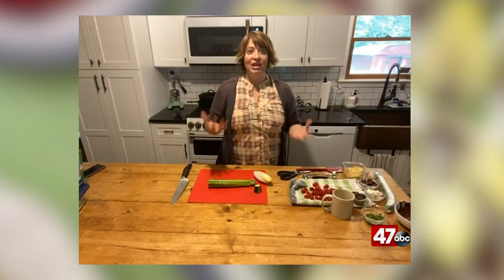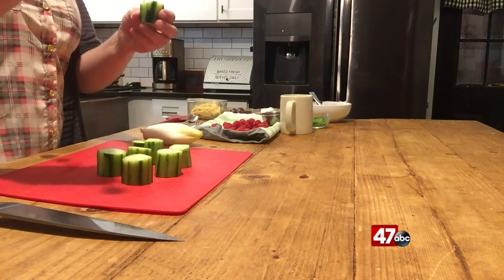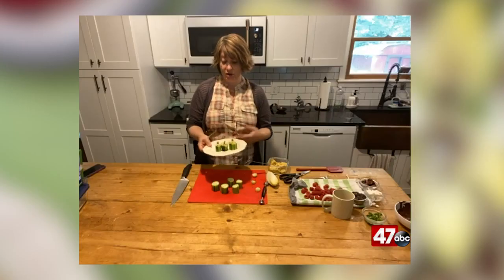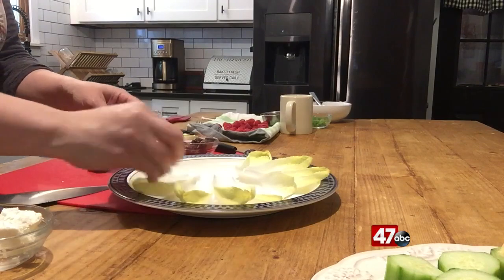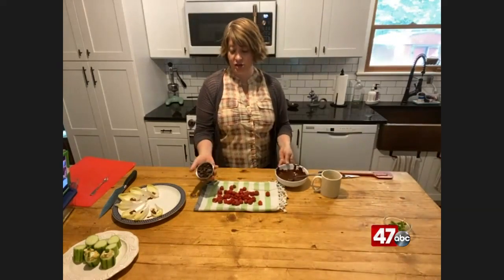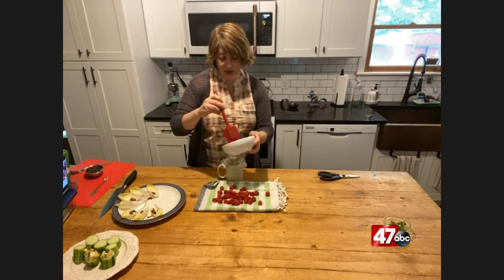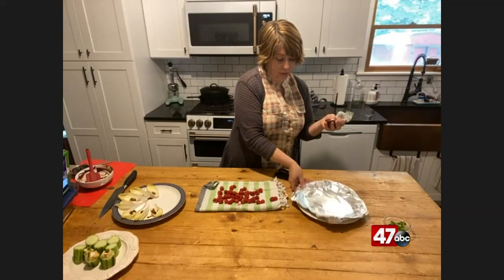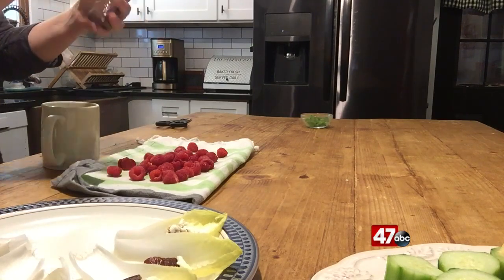Cooking With Lynn - Fruits & Veggies 6.9.21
We're in the kitchen with Nutrition Educator Lynn Matava. She tells us the best way to a healthier diet is working in more fruits and veggies.